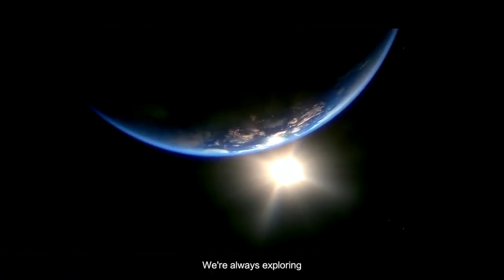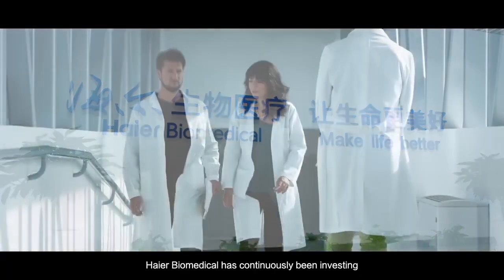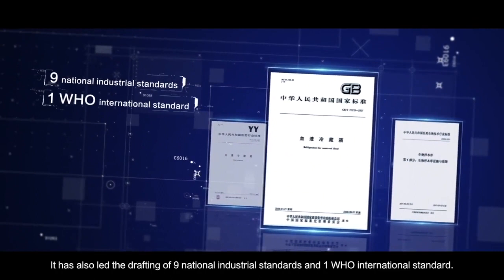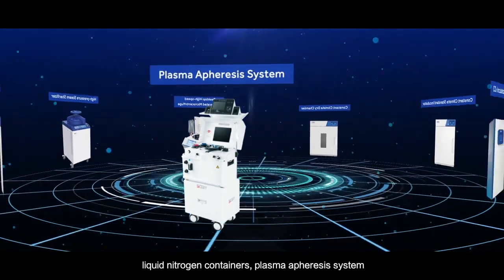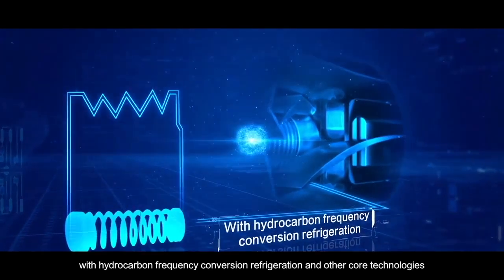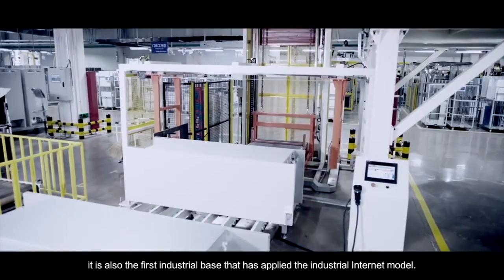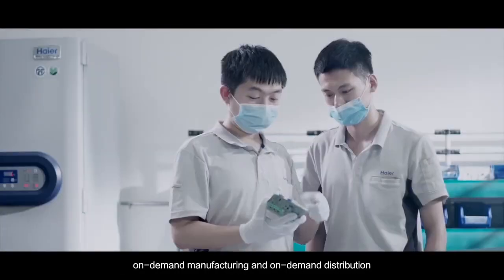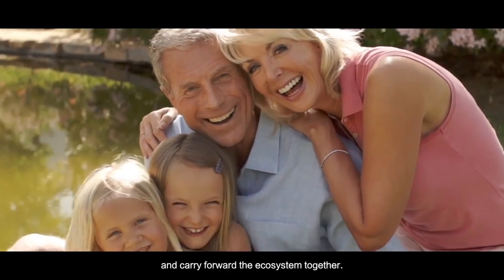Haier Biomedical Corporate Video 2020 (Shortened Version)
Haier Biomedical is constantly evolving with new technology in the support of life science with the create of the IoT biomedical technology ecosystem brand.  Haier Biomedical has a number of product families including ULT freezers, biomedical freezers, blood bank refrigerators, pharmacy refrigerators, vaccine refrigerators, biosafety cabinets, laminar flow clean benches, liquid nitrogen containers and much more.